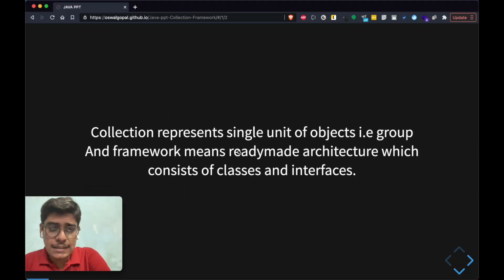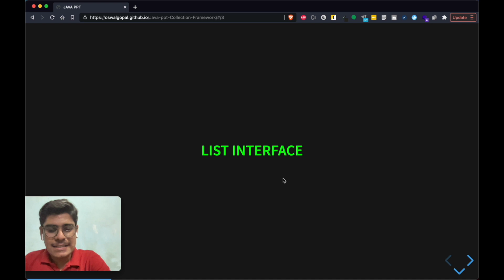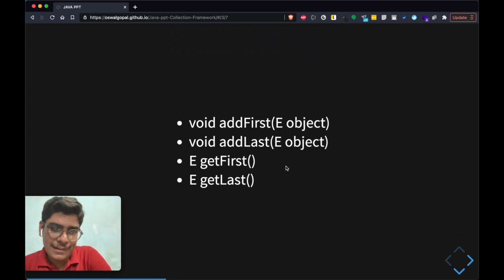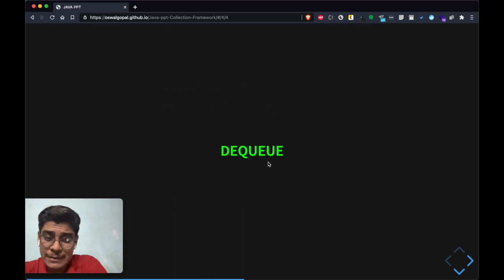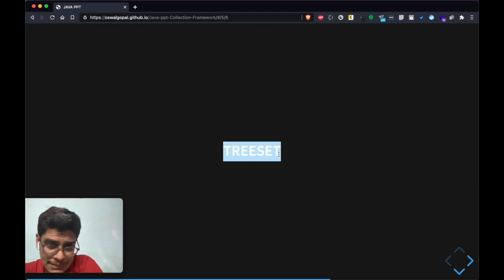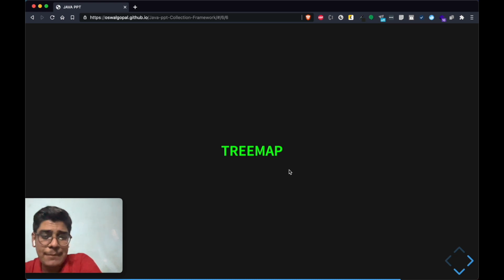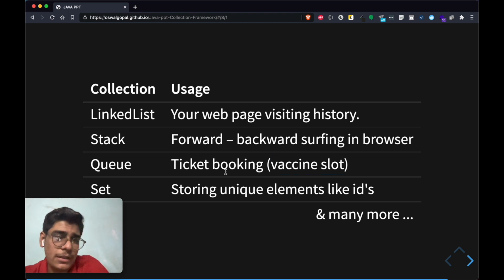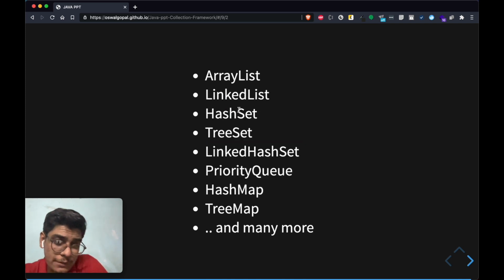Java Collections Framework, Collection Interfaces & Concrete Collections By Gopal Oswal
Hey guys, I am Gopal Oswal 6th Sem student at IIPS DAVV Indore
this video is my college assignment under guidance of Dr. Nitin Nagar Sir please watch it, like it & share it.

1. Java Collections Framework
2. Collection Interfaces
3. Concrete Collections